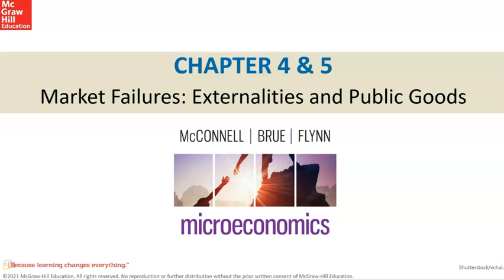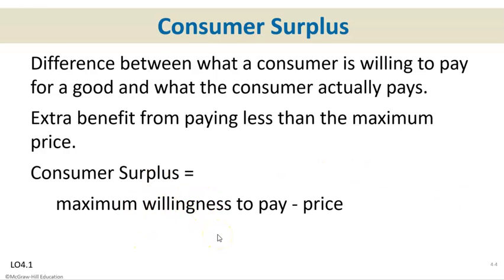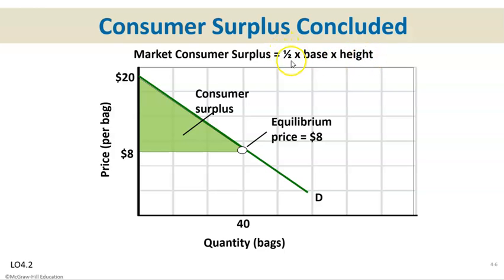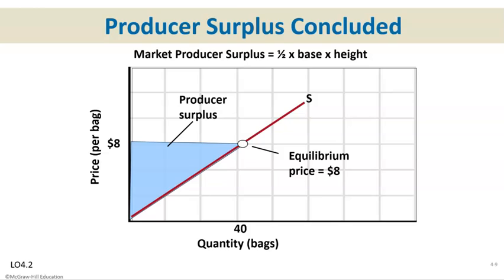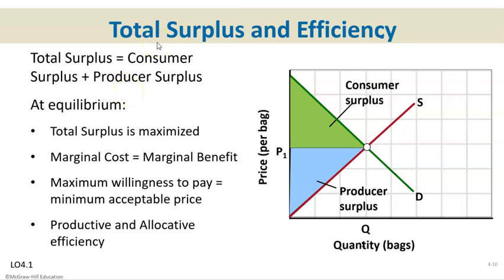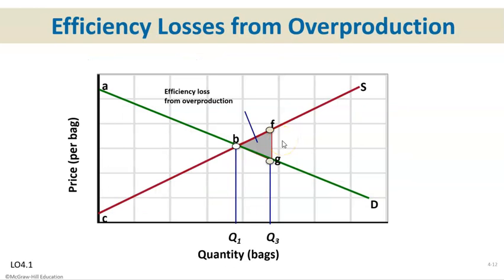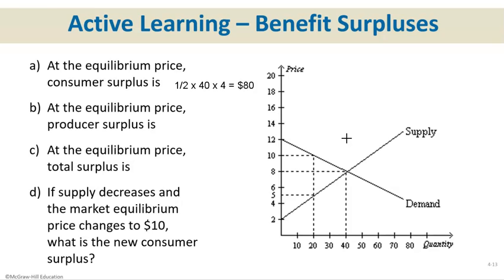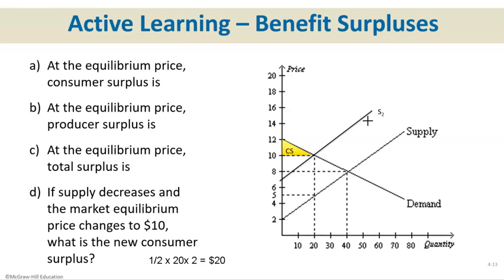04 Part 1 Micro Lecture•Melanie Irwin